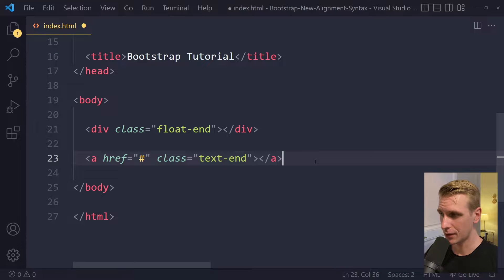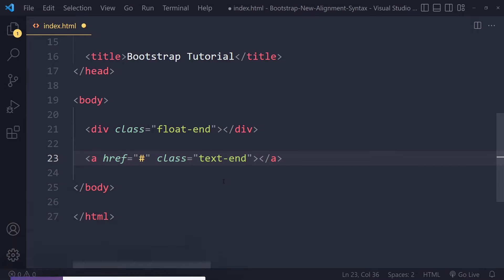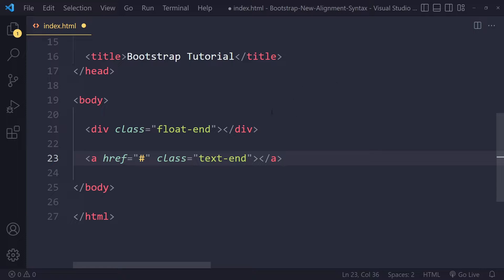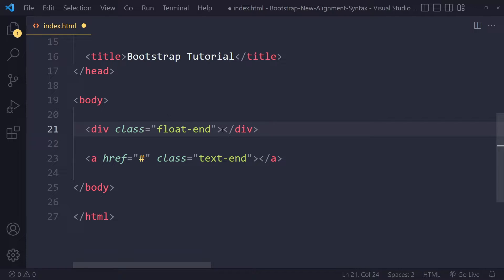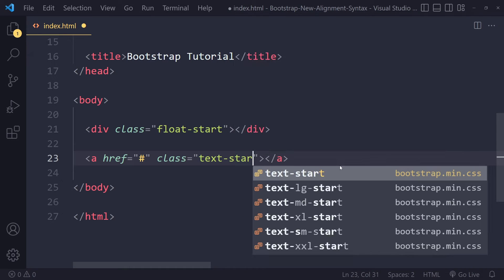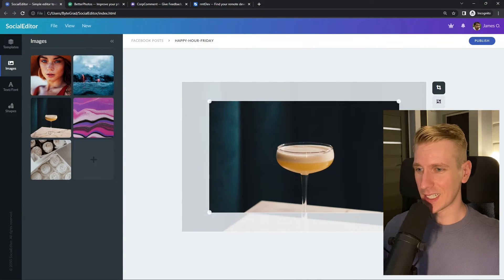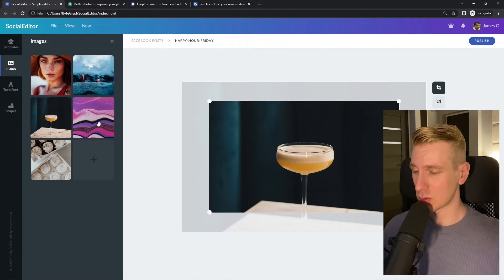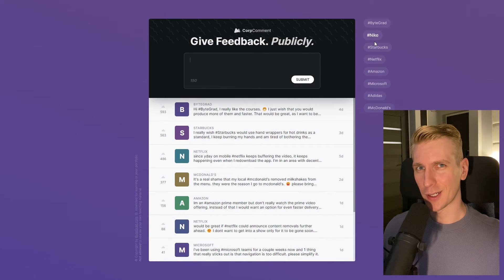float-right not working in Bootstrap 5 (SOLVED)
0:00 Solution